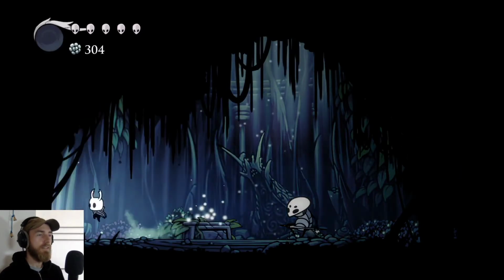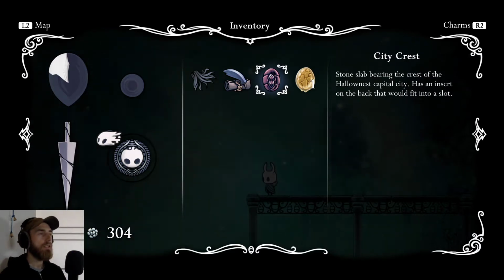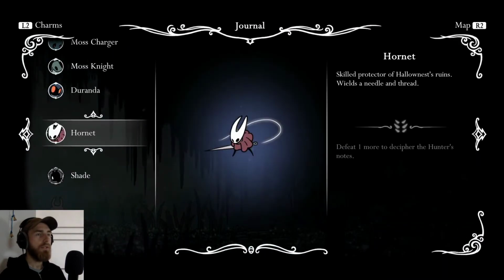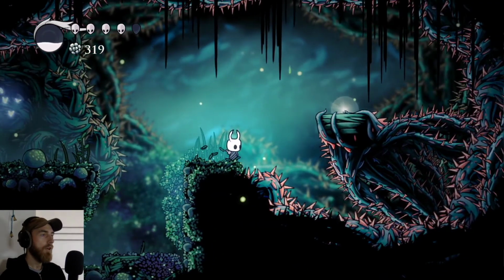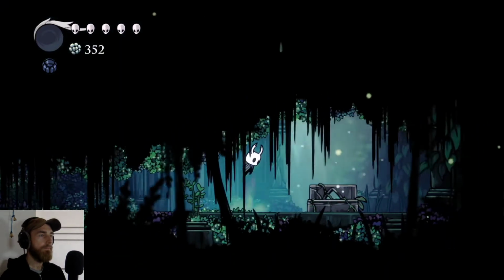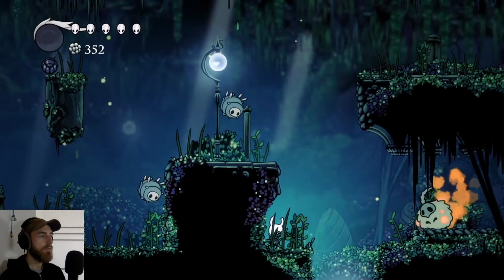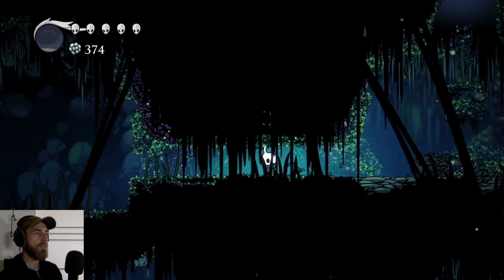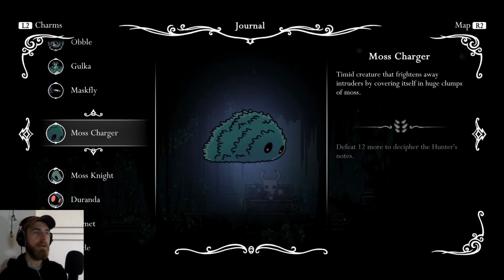Mindful of Hollow Knight // #11 // (PS Plus November 2020) Let's Play Walkthrough Gameplay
Hollow Knight is a game about bugs.

I created this channel to enjoy my passion for gaming in a more mindful and open way that incorporates not just me but also you, the community. I figured if I'm playing a game why not record it and in the process overcome some bad habits like never finishing most games or hiding from the outside world in my little gamer cave.